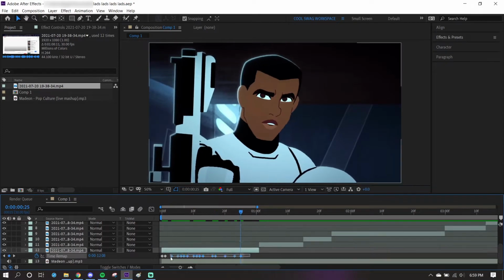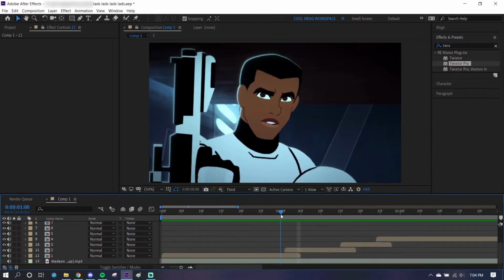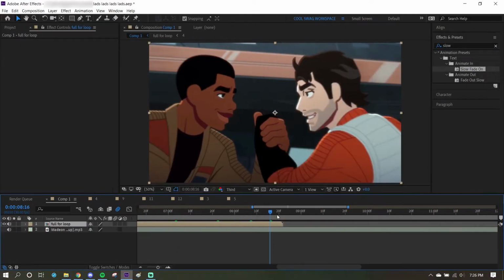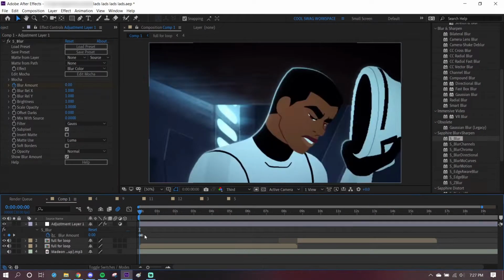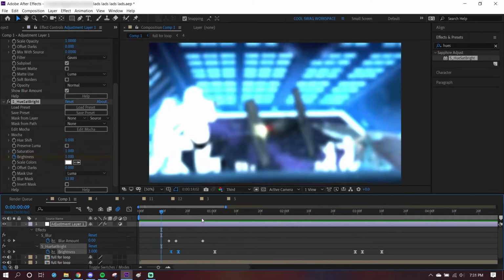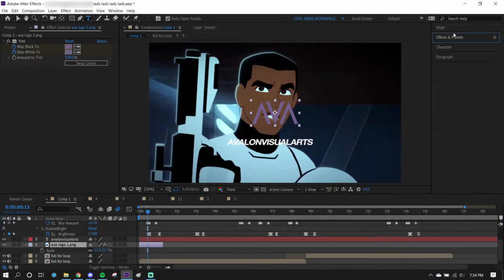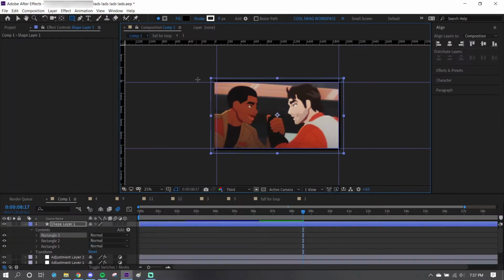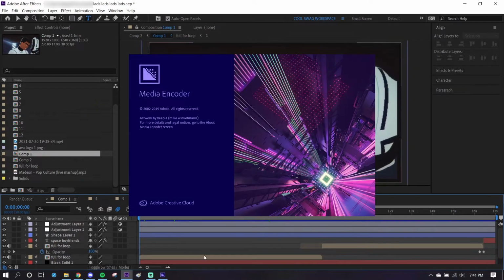my step-by-step editing process: clip organization, effects, transitions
i didn't go thru my own process in my video essay but i figured it was something worth doing now that i've finished that lol

footage: finn & poe, galaxy of adventures shorts
song: madeon - pop culture